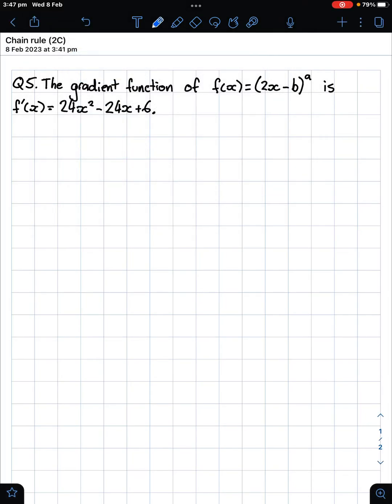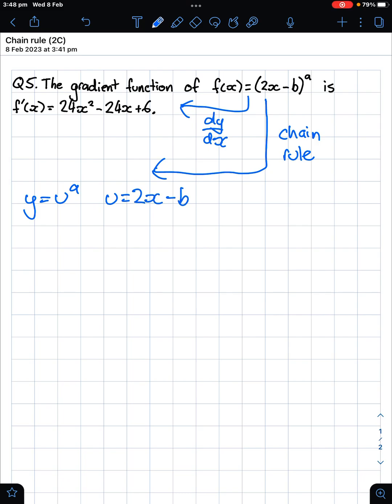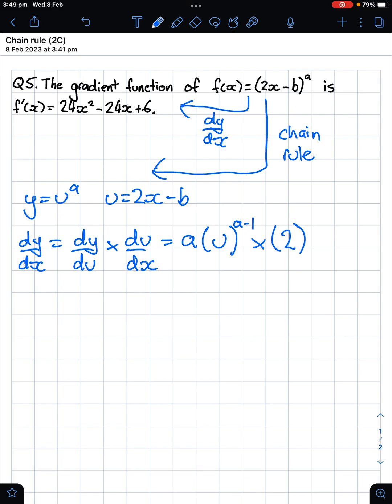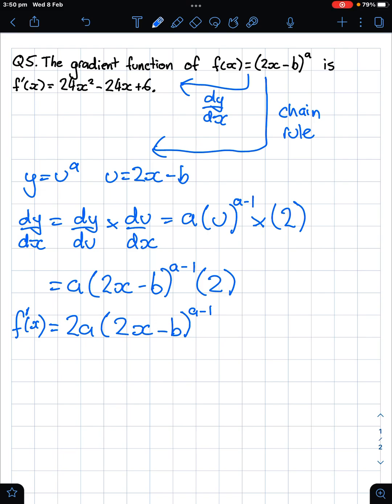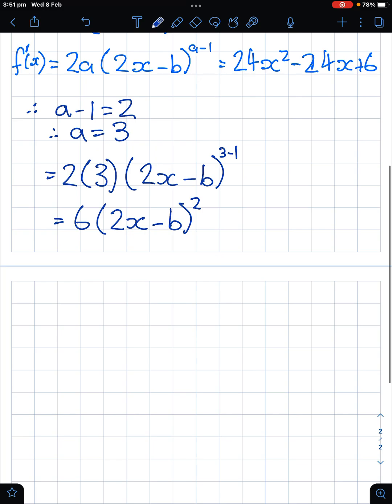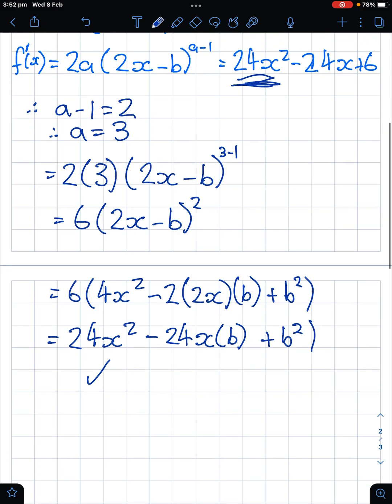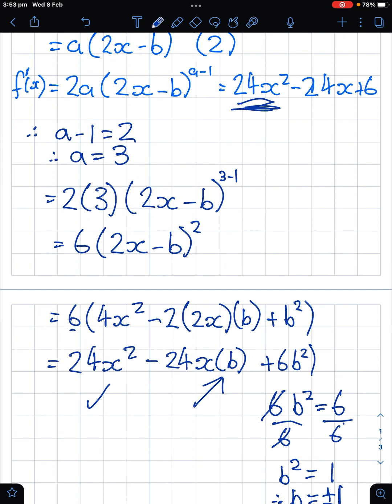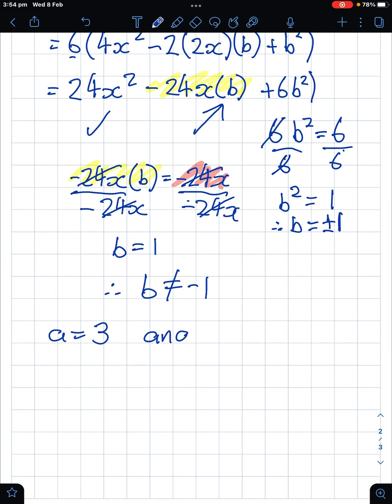2C.2 chain rule (Q5)